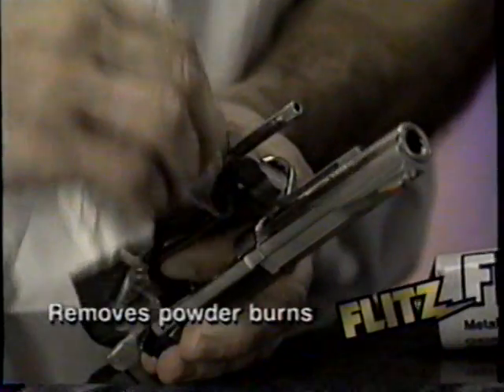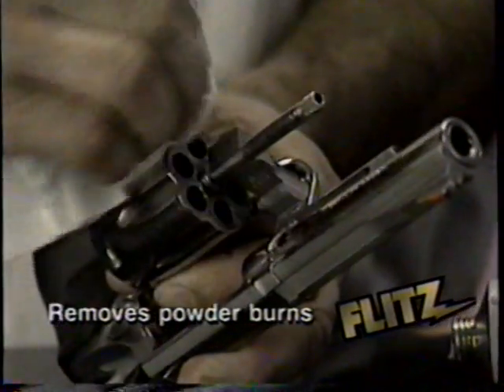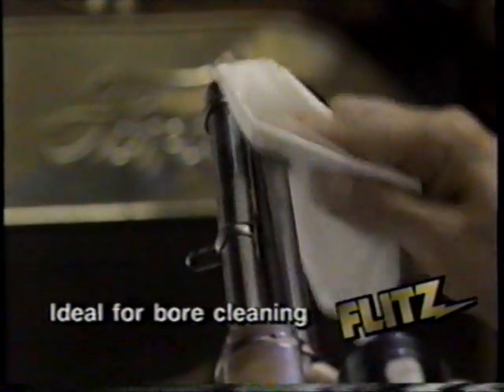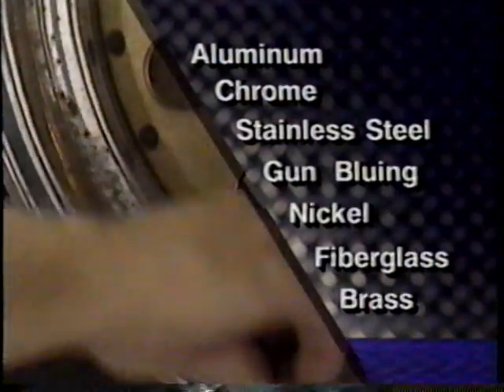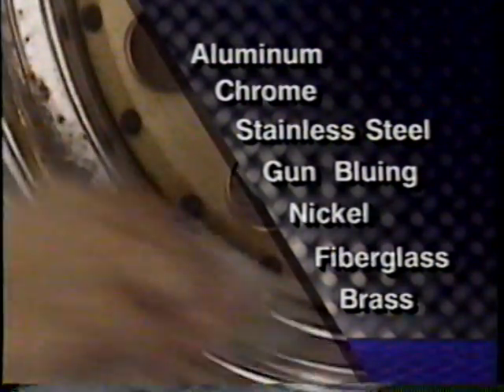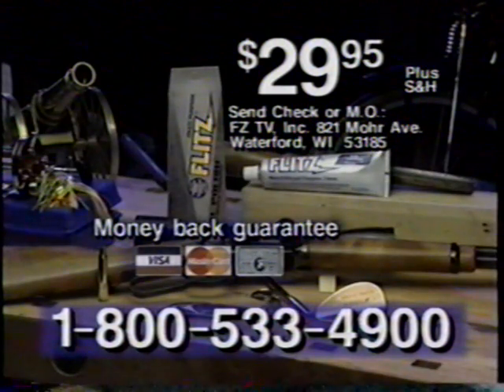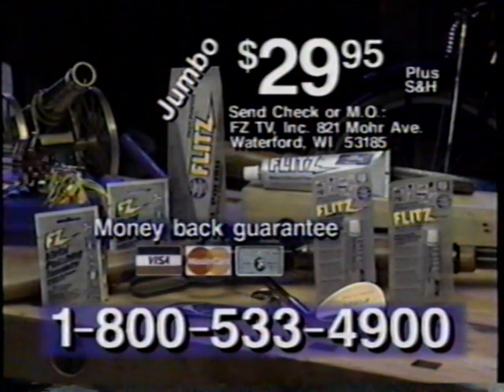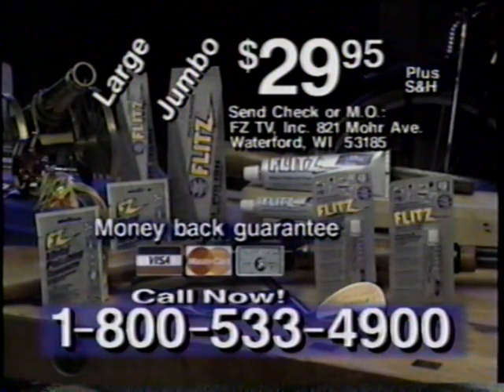1993 Flitz Metal Polish "Flitz it!" TV Commercial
The commercial originally aired on December 31st, 1993. It was run during the broadcast of the movie "Same Time Next Year" on WGN Channel 9 in Chicago. WGN Channel 9 was an independent "SuperStation" broadcast nationally via satellite.